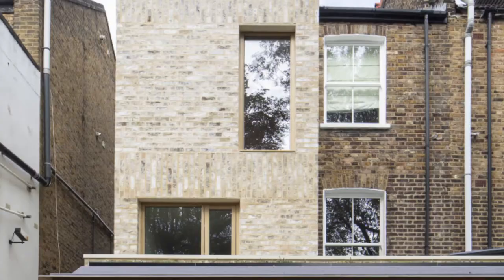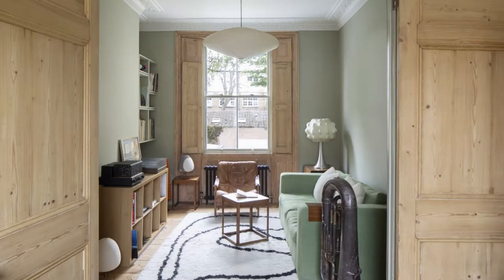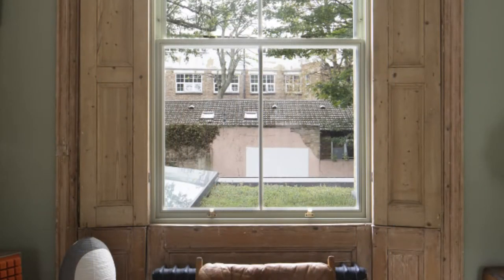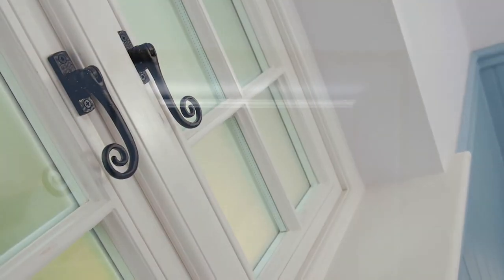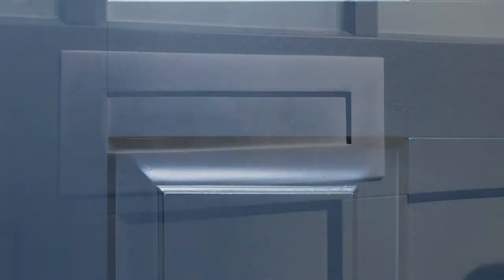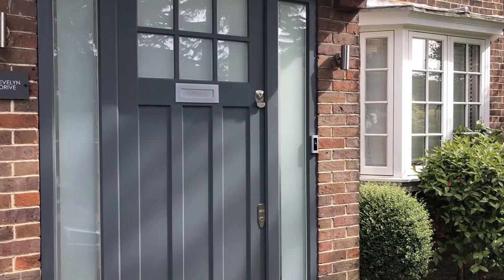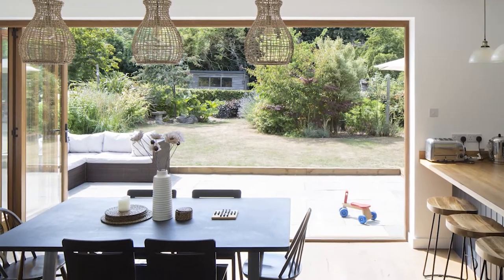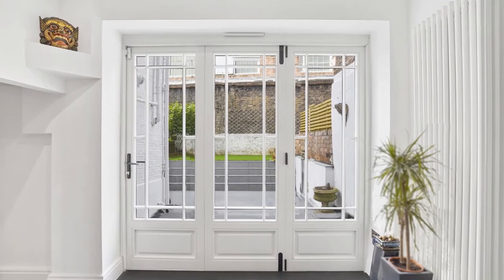Sashed Promo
A short introduction to Sashed design lead joinery.